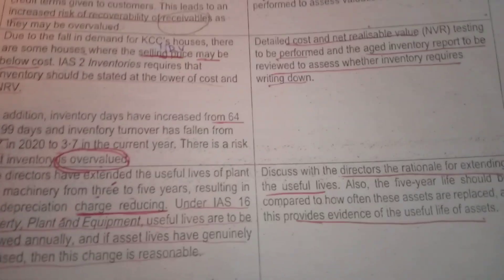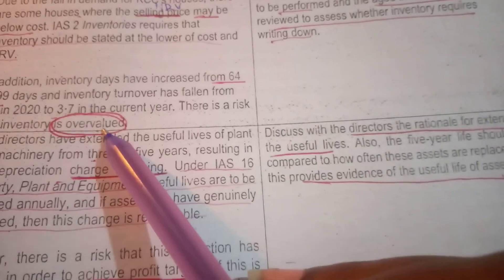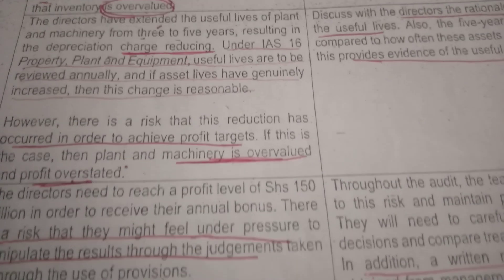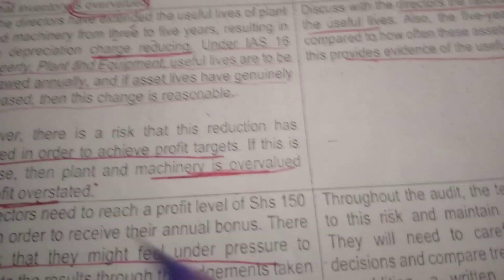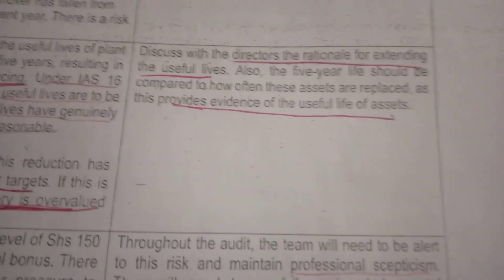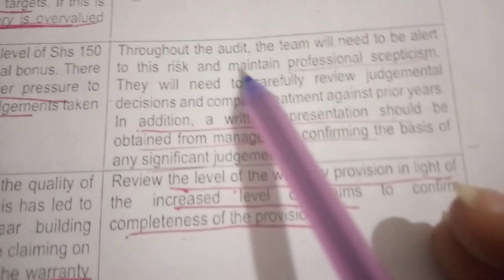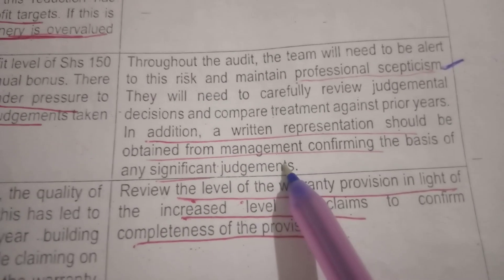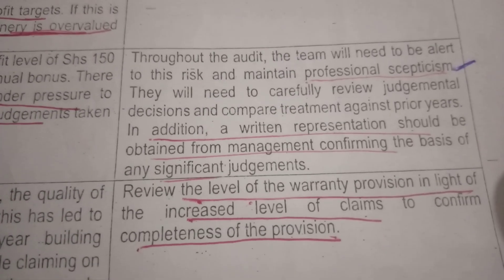Risks identified and the auditor's response (Auditing @NAISHAACADEMY )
understanding the entity and it's environment. analytical procedures